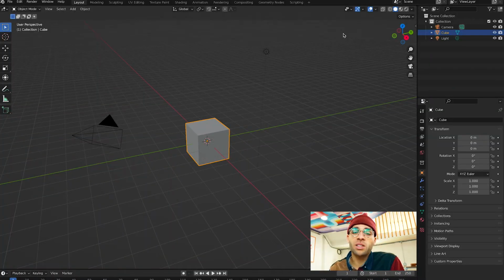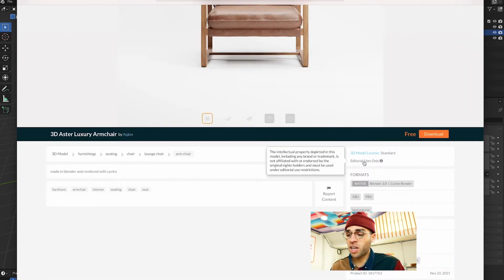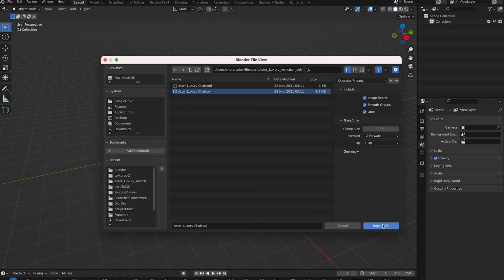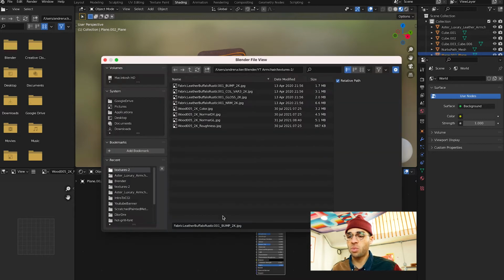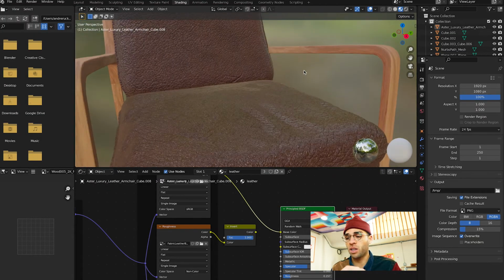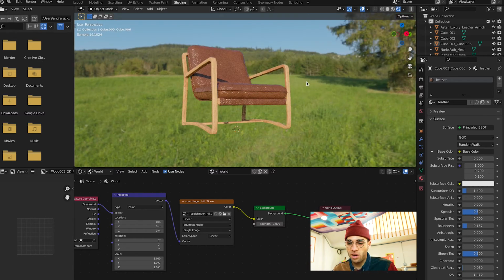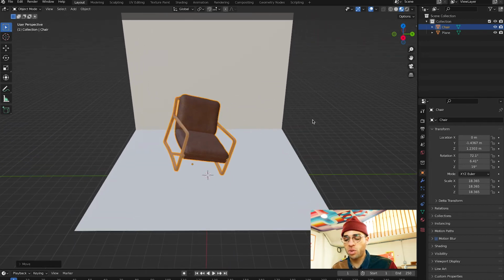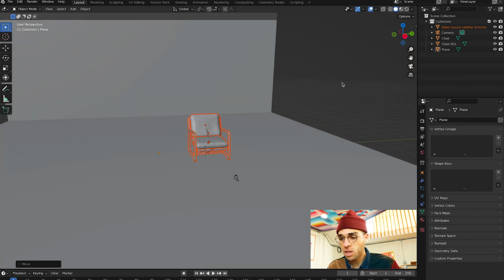Lesson 8: BLENDER IMPORTING OBJECTS - Intro To CGI For Photographers (Blender 3.0)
Intro to CGI for Photographers
Lesson 8: IMPORTING OBJECTS

For this installment in the series, we cover one of the most commonly frustrating experiences for beginners. Importing objects and getting the textures to work correctly.

0:00 Intro
1:00 Finding Free Objects
6:00 Downloading OBJ + Texture Maps
7:43 Importing Objects
8:50 Add Textures Manually
12:39 Node Texture Explanation
16:30 Add HDRI Environment
20:10 Building A Quick Background
20:49 Joining Objects
22:17 Duplicating Objects
23:00 Adding Camera
25:00 Importing Objects From Blender Files

Follow along the entire series for building sets, lighting, color, textures rendering and more. All from the photographer perspective!